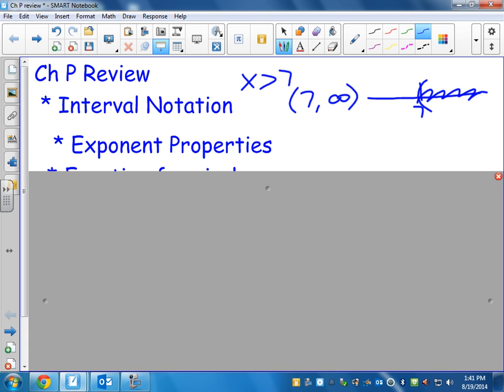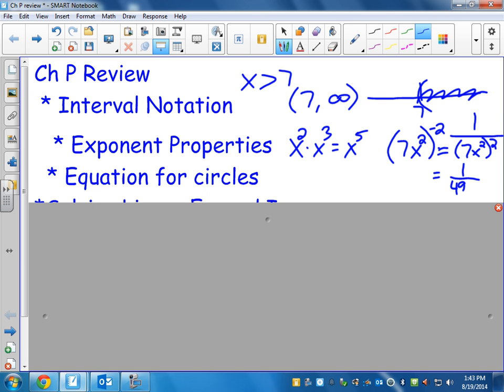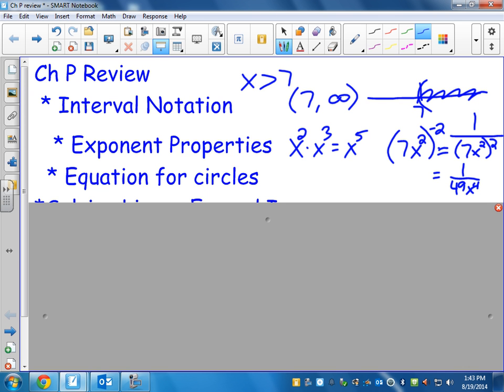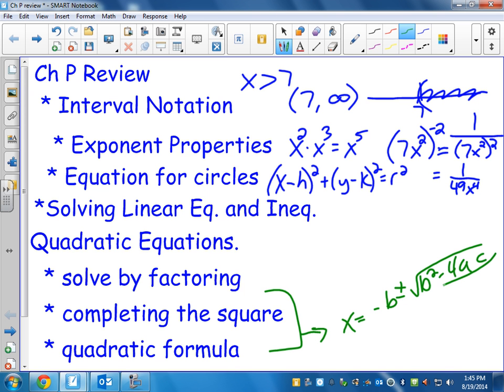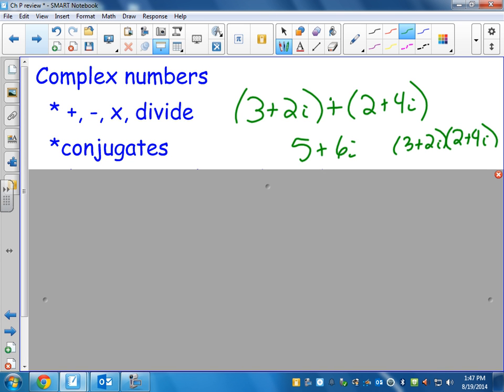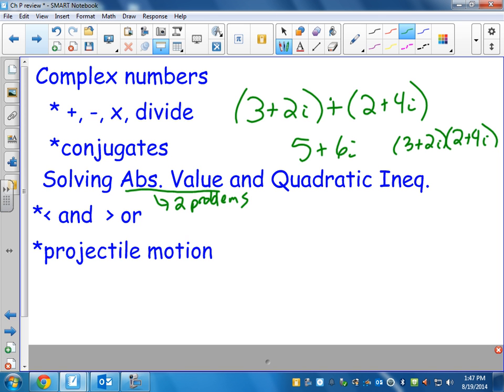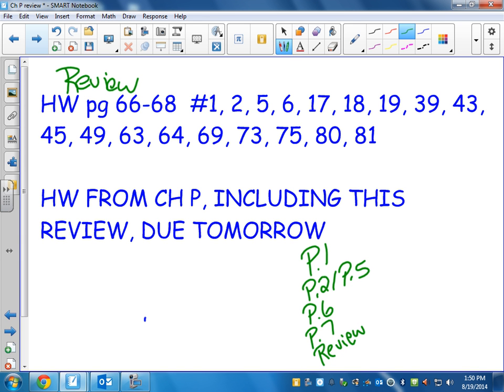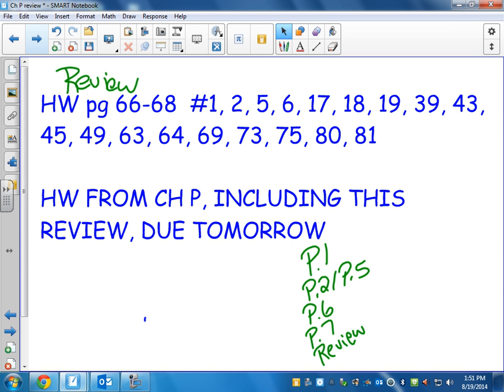Ch P Review Precalculus